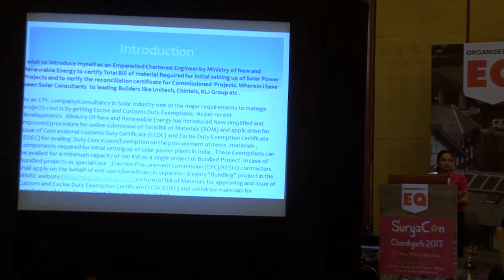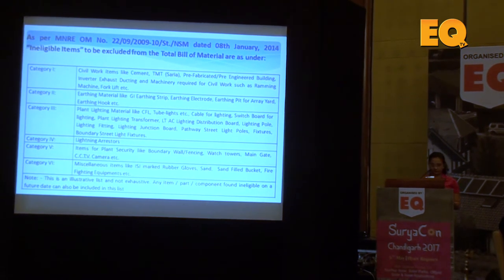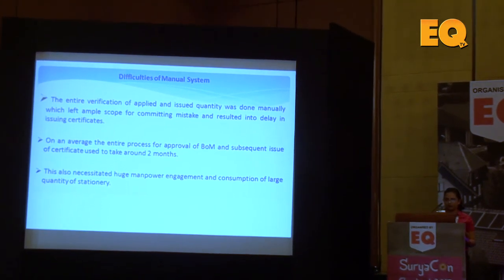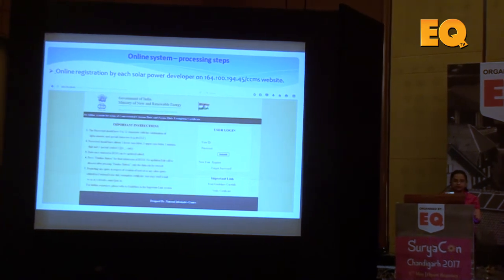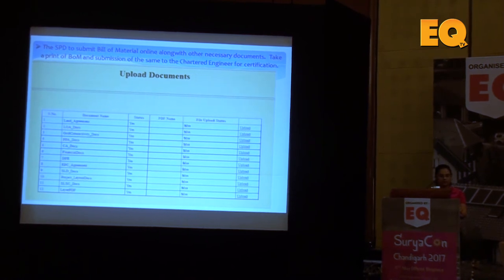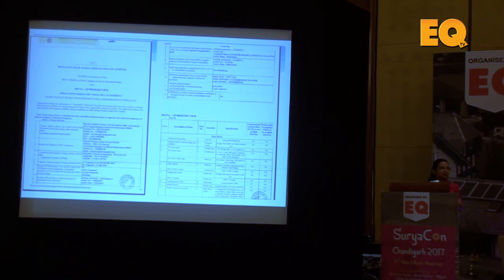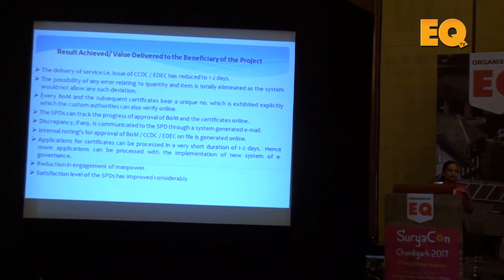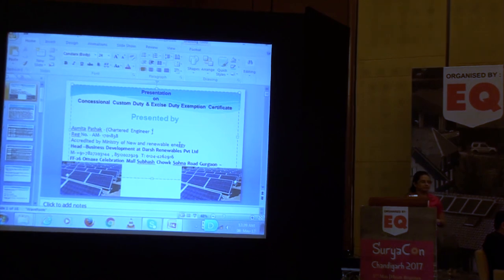Ms. Asmita Pathak, Darsh Renewable at Suryacon Chandigarh